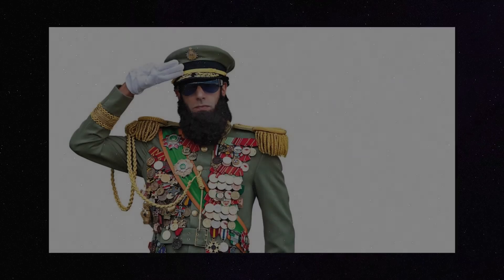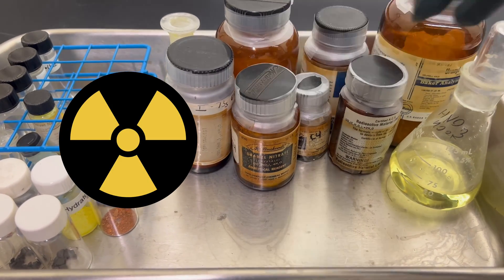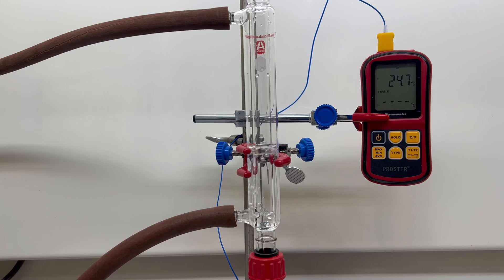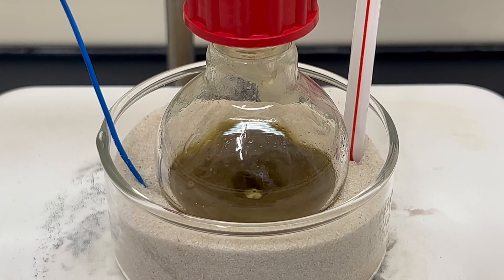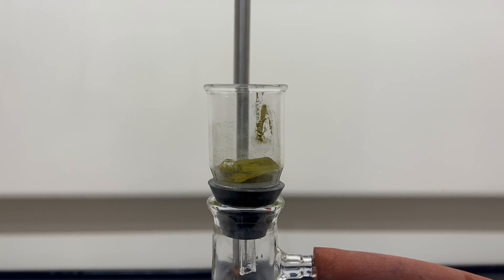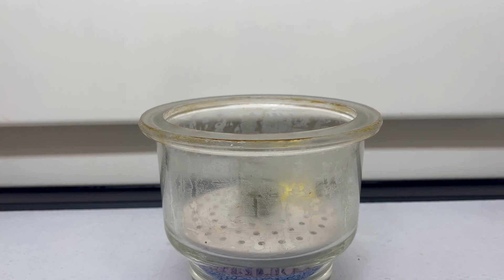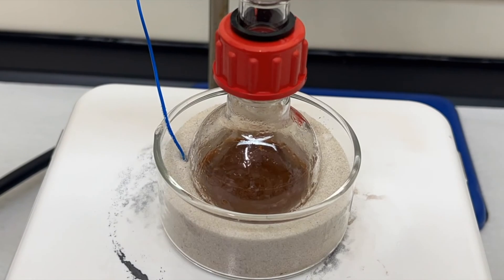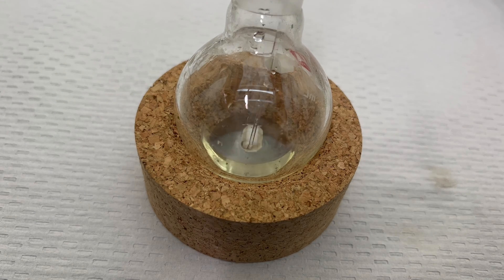The Simplest Way to Make Uranium Tetrachloride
Uranium tetrachloride is a gorgeous green solid that serves many uses, such as reduction to uranium metal. It can be produced in a few ways, most of which require expensive equipment such as a tube furnace and have toxic by-products, for example, the reaction of uranium dioxide with carbon tetrachloride. The reaction needs 500 Celsius to take place. It mainly produces carbon dioxide as a by-product but can also output phosgene, carbon monoxide, and chlorine gas. To get around this, we have spent two videos creating hexachloropropene. By using hexachloropropene, the reaction can be carried out on a hotplate at ambient pressure. That is today's plan.

Previous videos:
1) Heptachloropropane Synthesis from Chloroform, Tetrachloroethylene, and Aluminum Chloride

-Chapters-
0:00 Introduction
0:45 Saftey
1:03 Chemistry
4:13 Discussion
5:19 Clean up
5:45 Outro

References:
[1] Katz, J. J., & Seaborg, G. T. (1957). The Chemistry of the Actinide Elements (1st ed.). John Wiley & Sons INC..
[2] Scott, P. (2001, August 22). Chlorination of uranium oxide with hexachloropropene. Chlorination of Uranium Oxide with hexachloropropene; uranium tetrachloride.
[3] The Trustees of Princeton University. (n.d.). Handling radioactive materials safely | Office of Environmental Health and Safety. Princeton University.